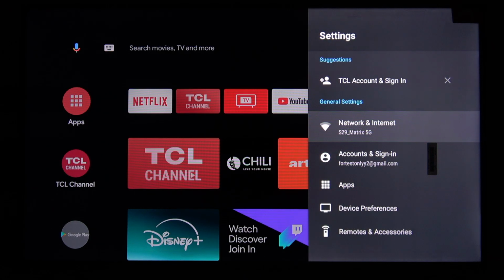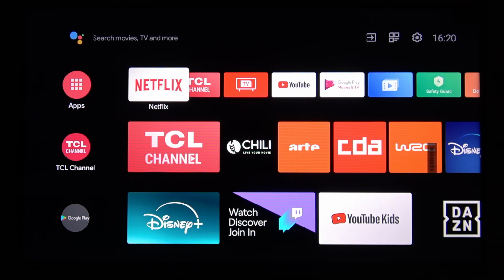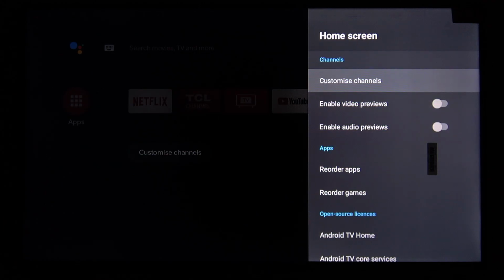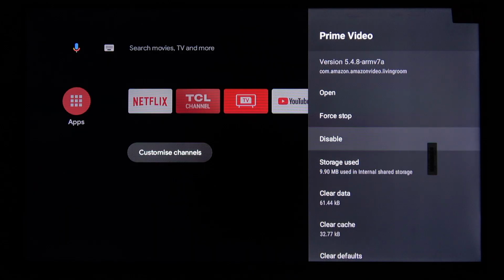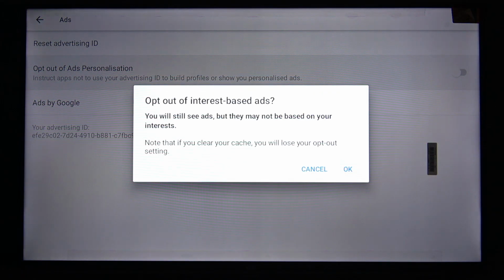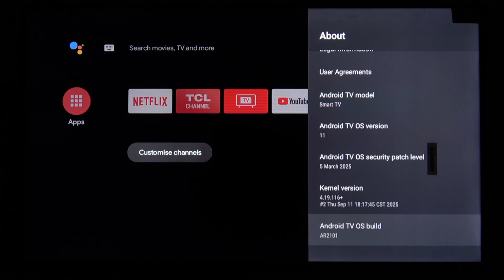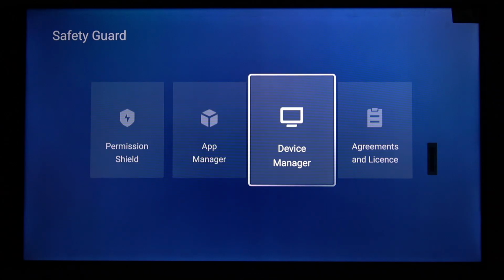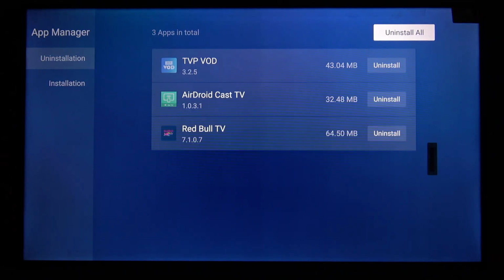TCL 32V5C – Make Your TV Faster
In this video you'll learn simple, effective steps to make your TCL 32V5C TV faster and more responsive. We cover checking and installing system and service updates, clearing cache and unused apps, disabling home screen video and audio previews, opting out of ads personalization, enabling developer options and turning off animations, plus using TCL Home Safety Guard for quick speedup and deep cleanup. These tips help improve navigation speed, free storage, reduce background activity and increase overall stability on your TCL 32V5C smart TV.

How to make TCL 32V5C faster?
How to clear cache and free storage on TCL 32V5C?
How to disable home screen video and audio previews on TCL 32V5C?

0:00 Introduction – what we will do to speed up your TCL 32V5C
0:04 Go to Settings → Device preferences → About → Software Update (Network Update)
0:52 Install system & service updates and reboot the TV
1:31 Disable home screen video previews and audio previews; remove unused channels
2:35 Clear cache and storage via Settings → Device preferences → Storage
3:07 Uninstall or disable unused apps to free space and resources
4:12 Opt out of ads personalization and uncheck user agreements
5:21 Enable Developer Options (tap Android TV OS Build 7×) and turn off animations
6:31 Use TCL Home → Safety Guard → Device Manager for Quick Speedup and Deep Cleanup
7:54 Final checks, how to re-enable animations if desired
8:23 Outro and next steps